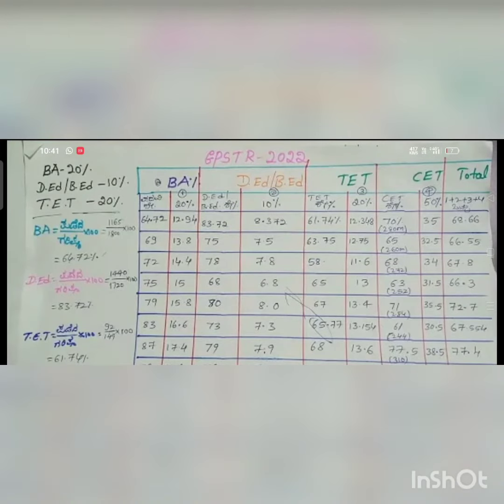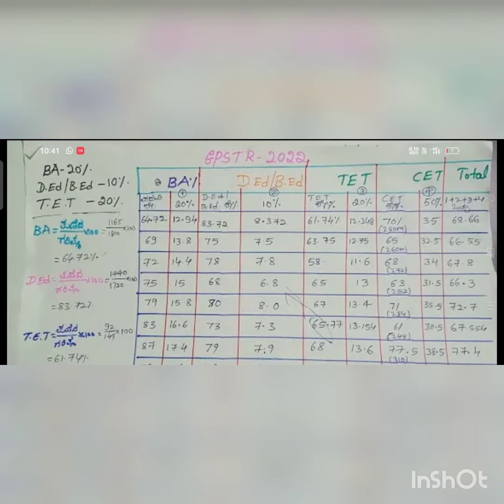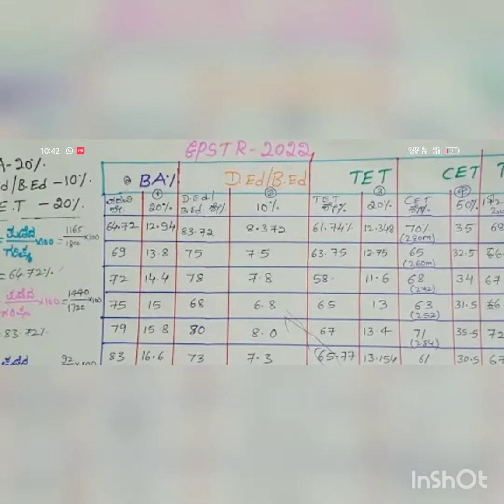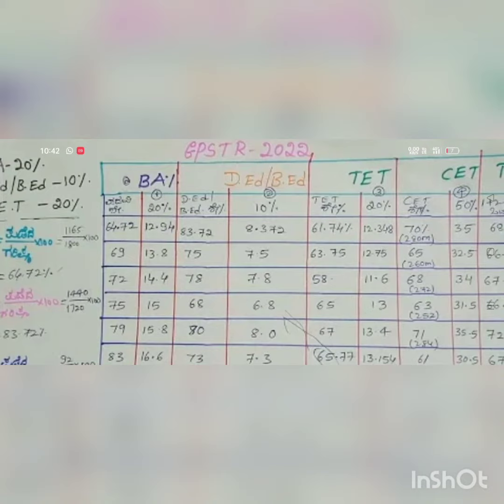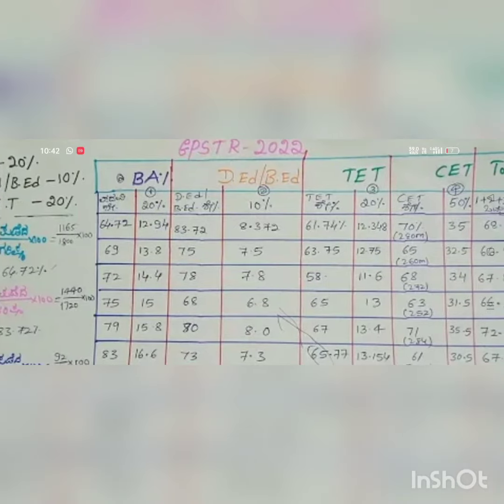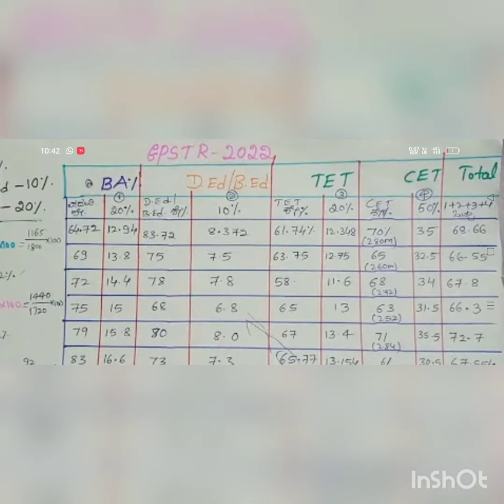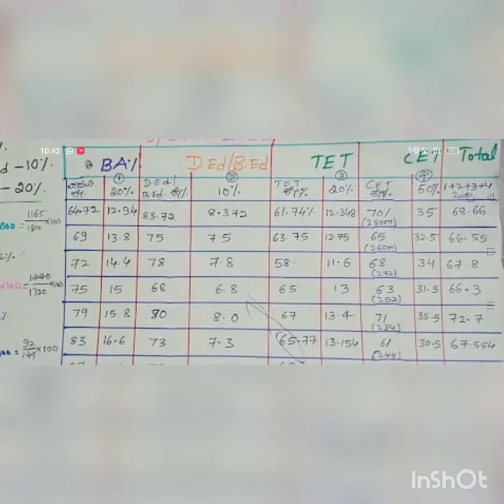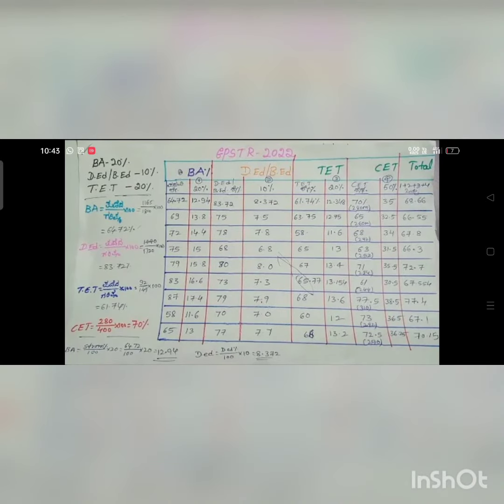Big Update||GPSTR 2022 Cutoff & Weightage Calculation